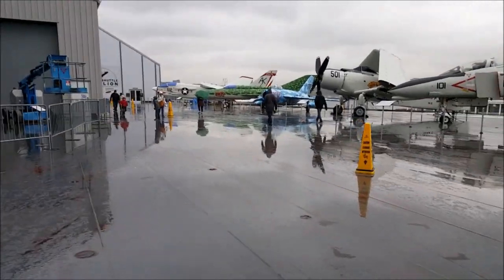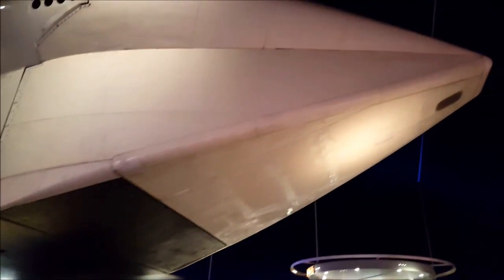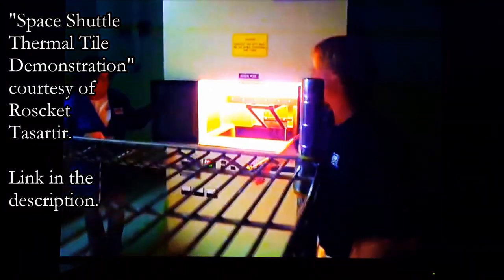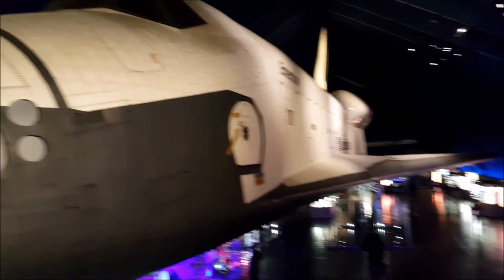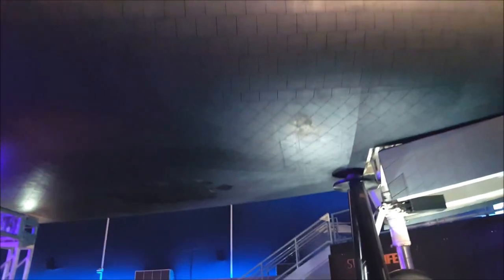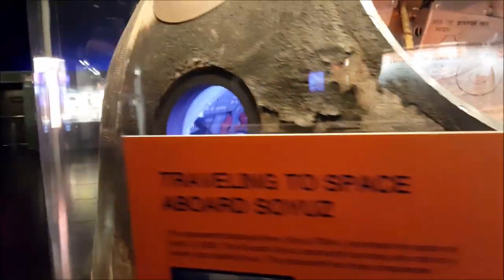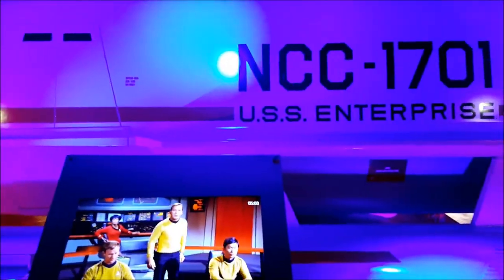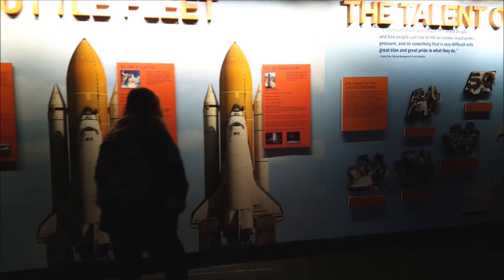NASA Enterprise Space Shuttle Orbiter - NYC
We visit the prototype NASA orbiter Enterprise. It's everything I hoped it would be.